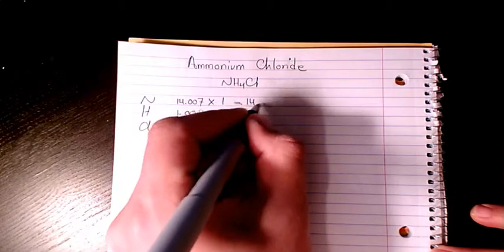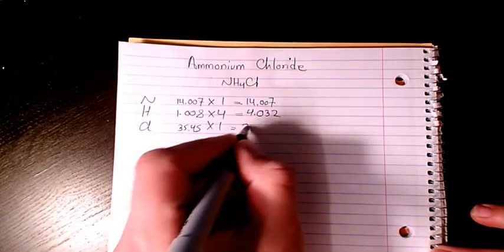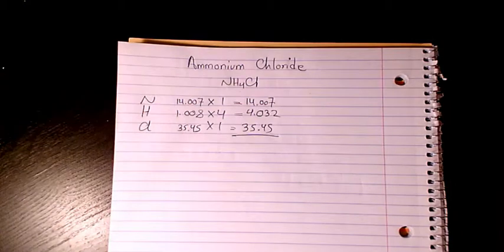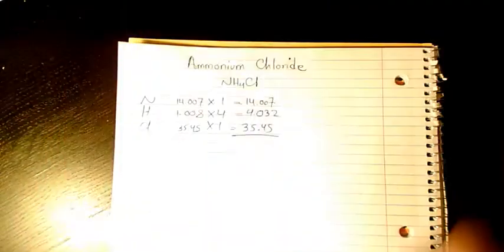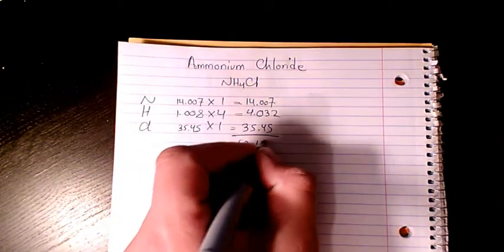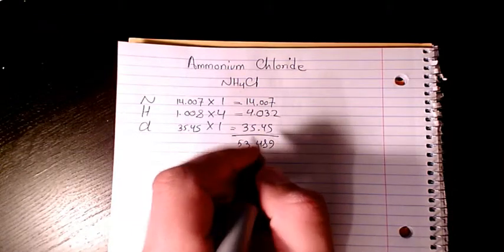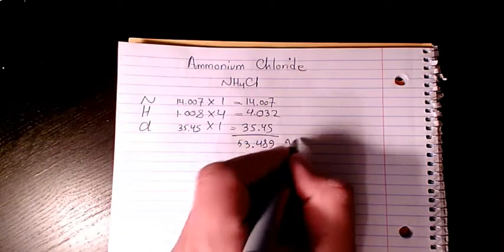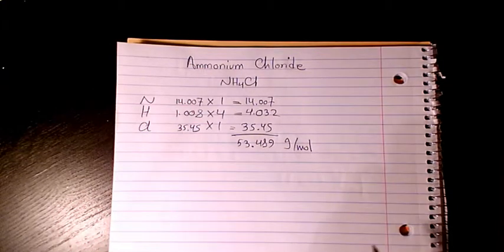What is the molar mass of ammonium chloride? Molecular Formula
In this video series you will learn how to calculate the molar mass / molecular weight of chemical compounds. In order to calculate the molar mass you need to have the periodic table and preferably a calculator. If you have any particular question send it to my email.

Dr. Masi